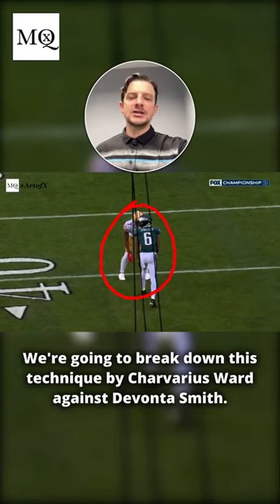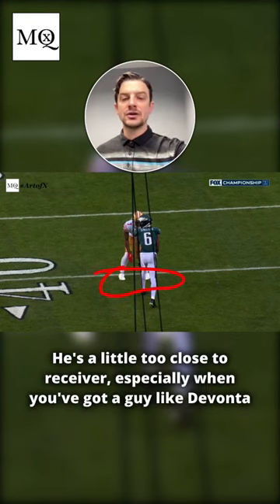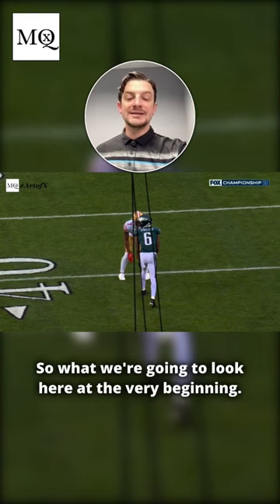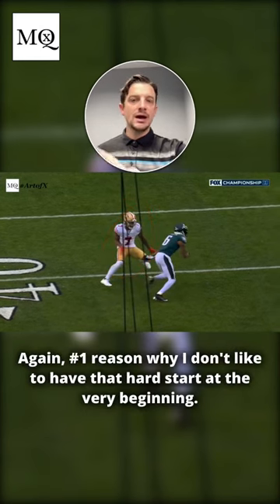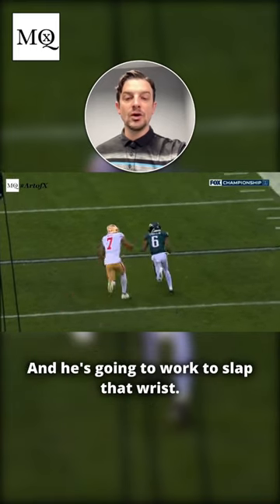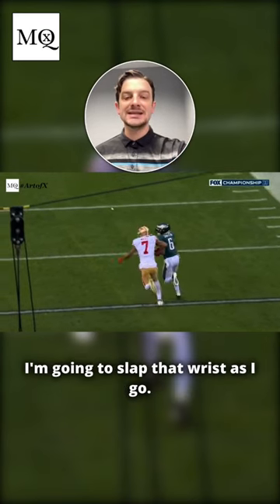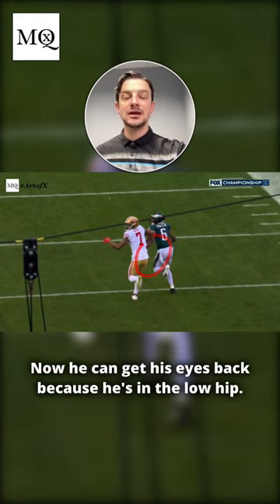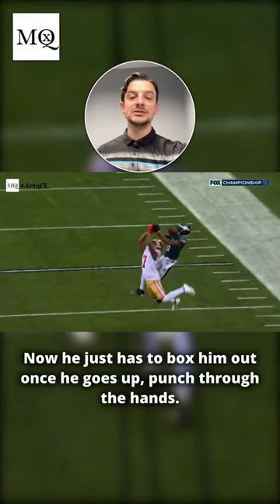I break down this technique by the 49ers Ward vs the Eagles Smith.